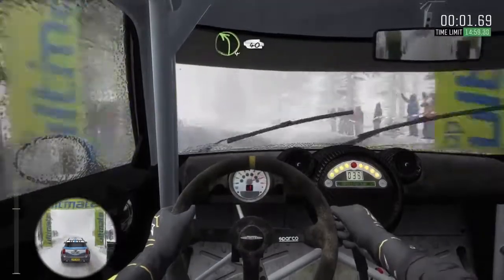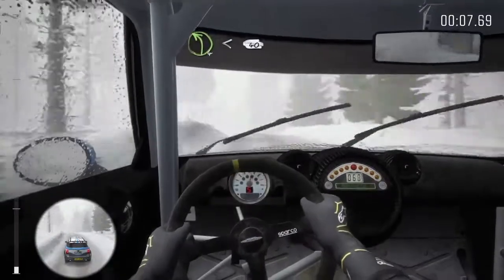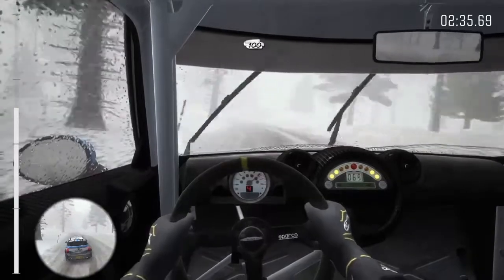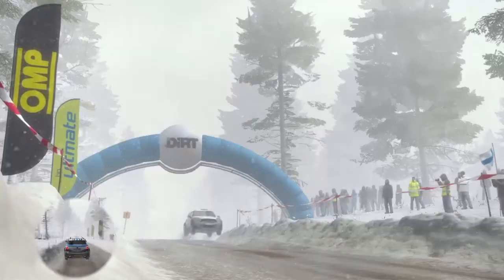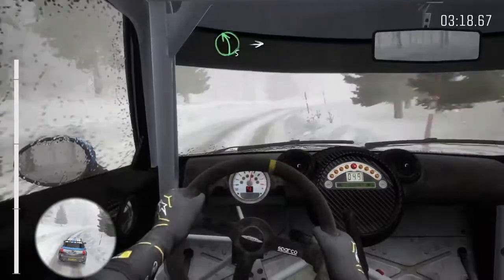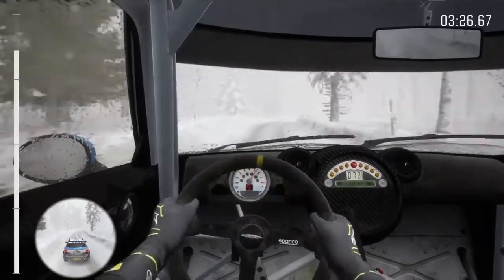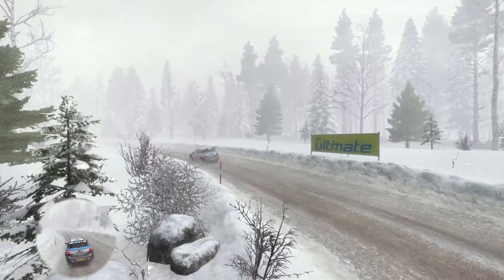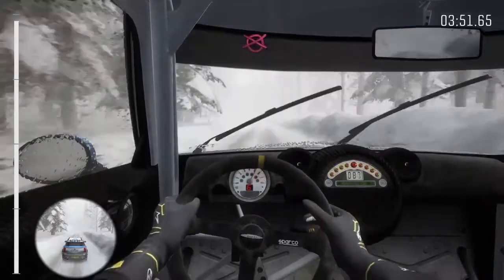DiRT Rally GTUK League Sweden Stage 2/8 (S3 R5)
My run of Stage 2, Stor-jangen Sprint, Sweden in Season 3 Round 5 of the GTUK DiRT Rally League.